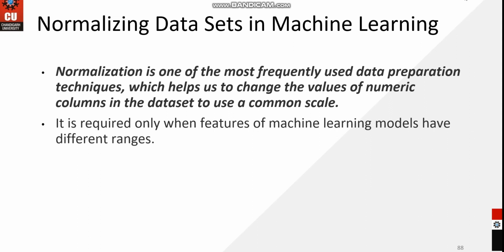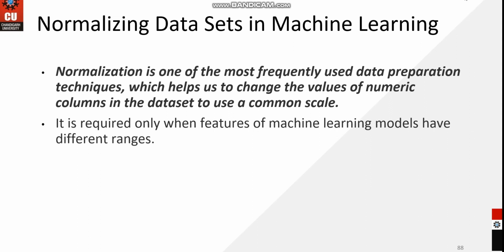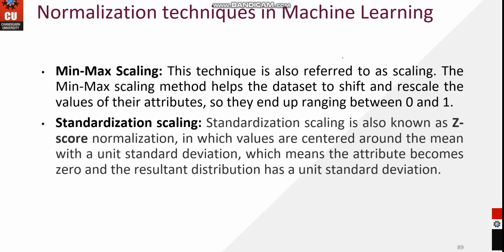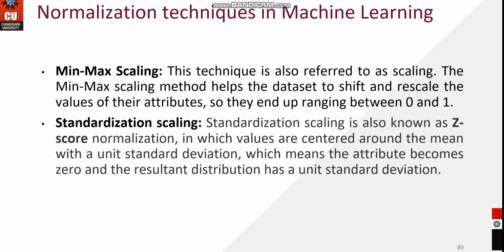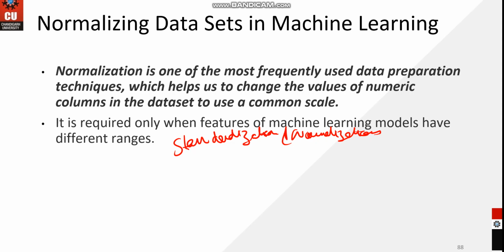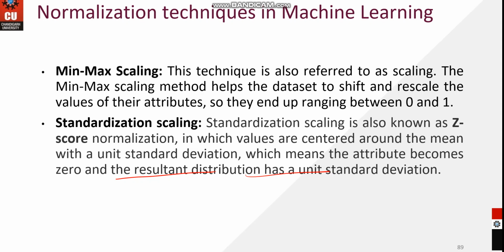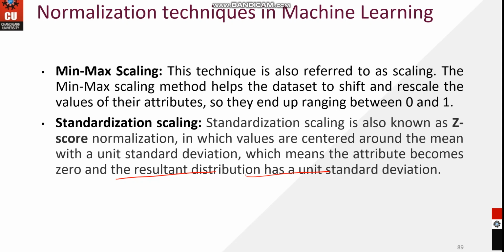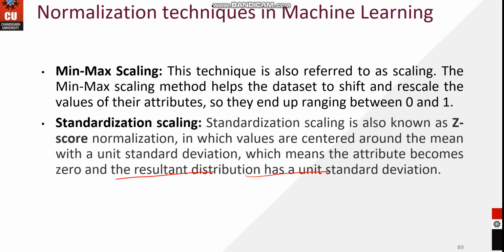NORMALIZATION AND STANDARDIZATION IN MACHINE LEARNING